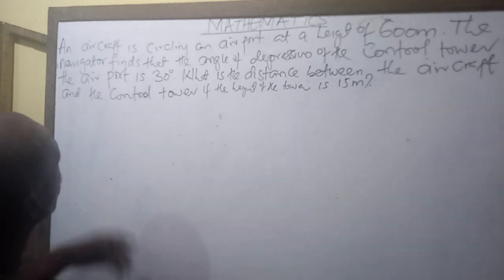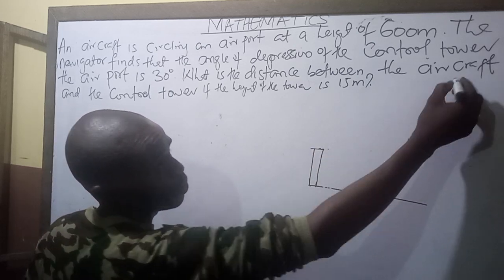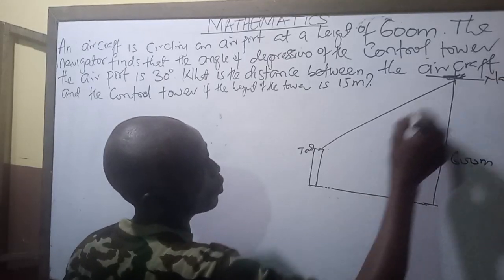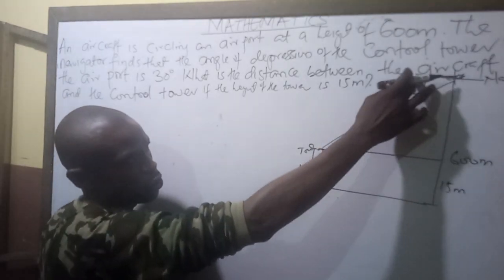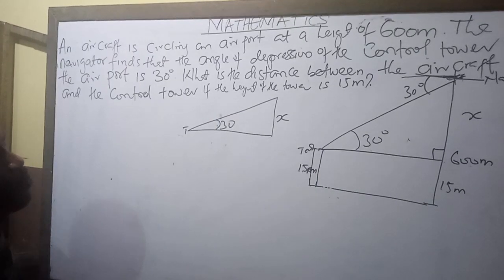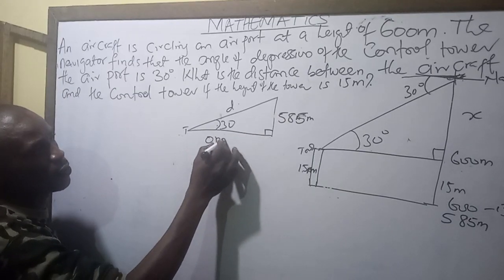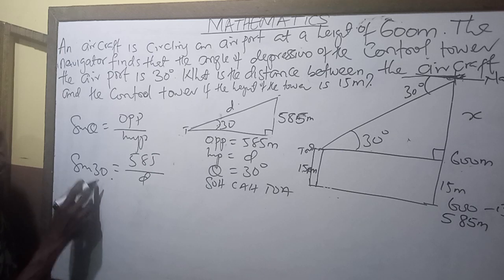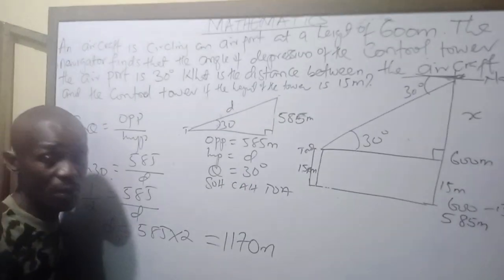June 1, 2023